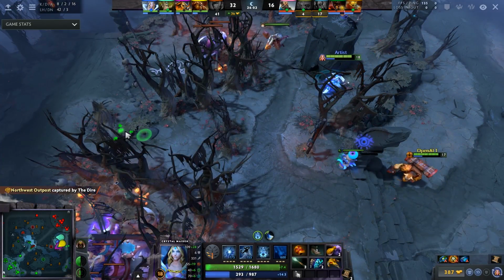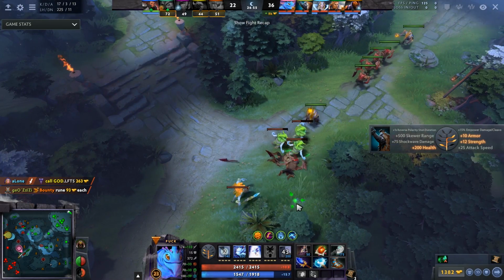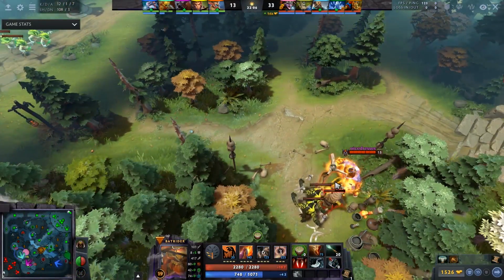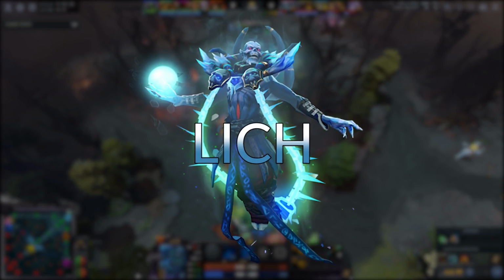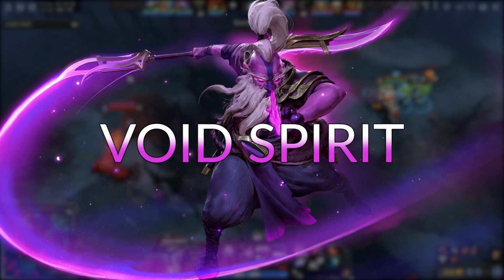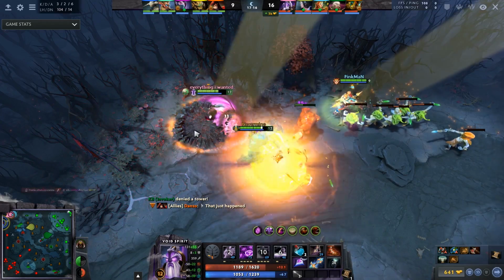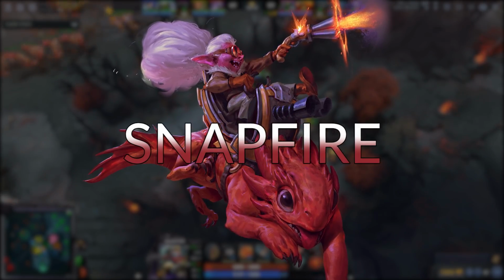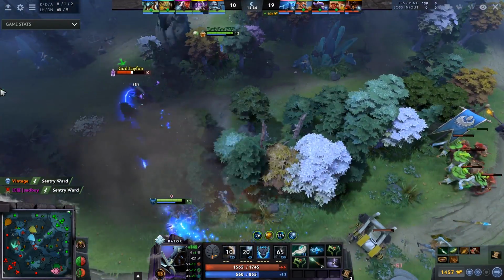Top 10 BROKEN Heroes you MUST PLAY in Patch 7.23 - Meta Tips and Tricks | Dota 2 Guide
Patch 7.23 is one of the biggest we've ever seen. In this Dota 2 guide, you will learn about the top 10 most broken heroes in 7.23 Outlanders.